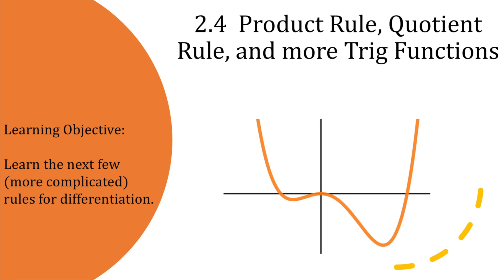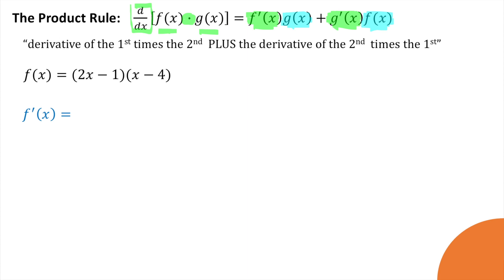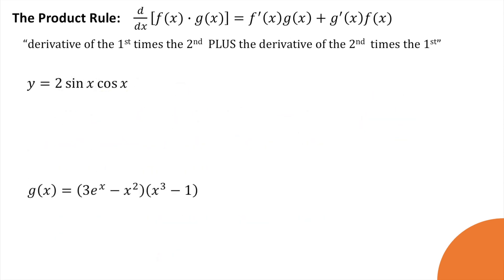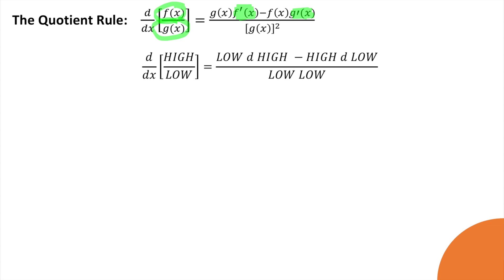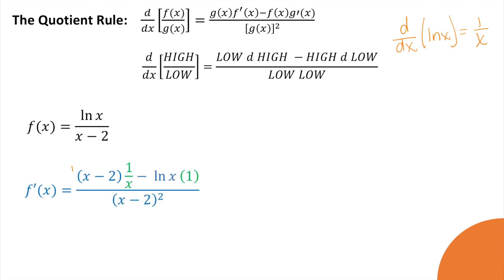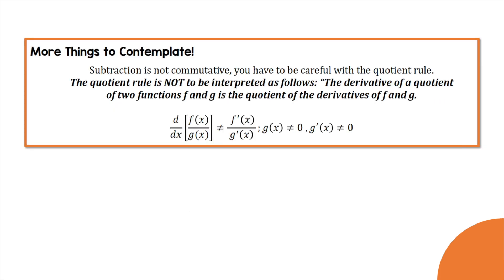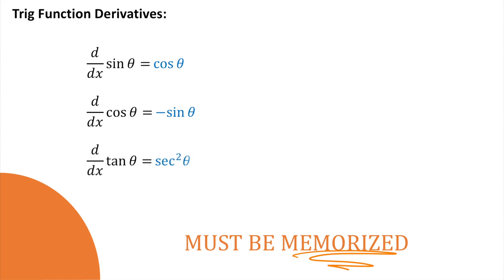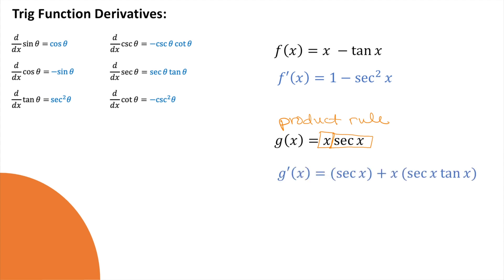2.4 Product Rule, Quotient Rule, and more Trig Functions VIDEO